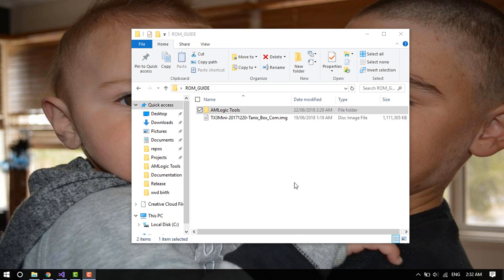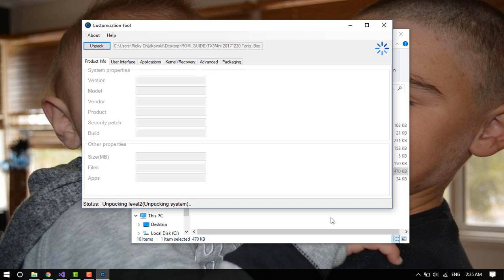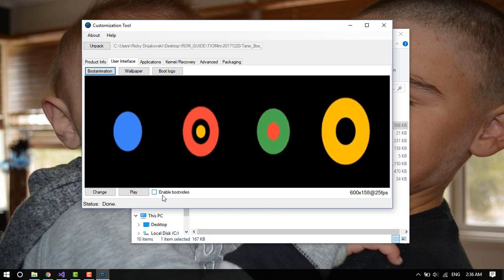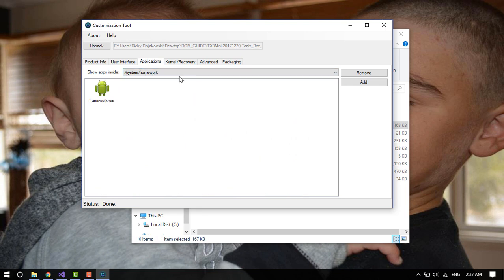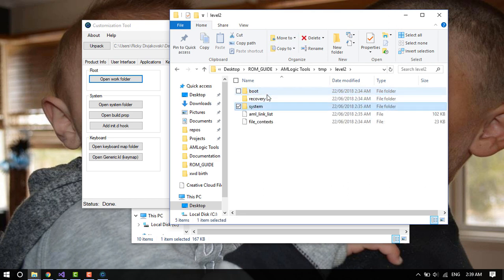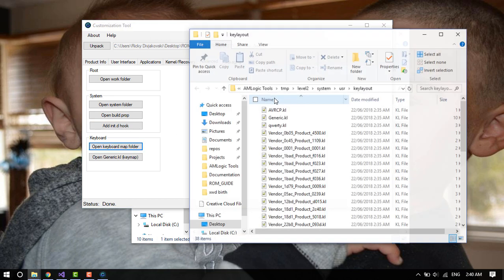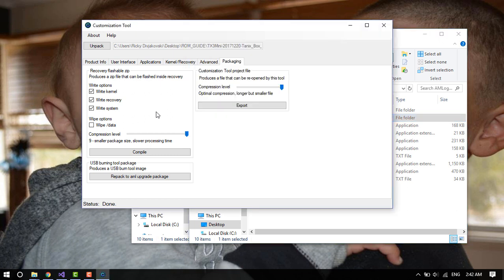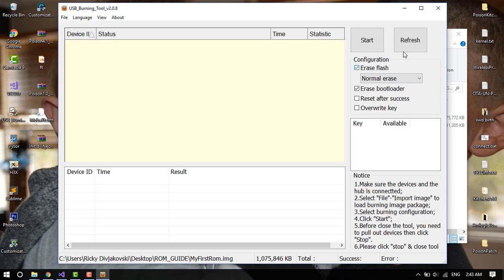Creating a ROM for AMLogic devices - Open source AMLogic tools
This is just a short video on teachin absolutely anyone to create a ROM for AMLogic based devices.